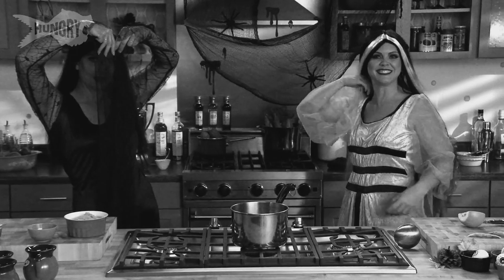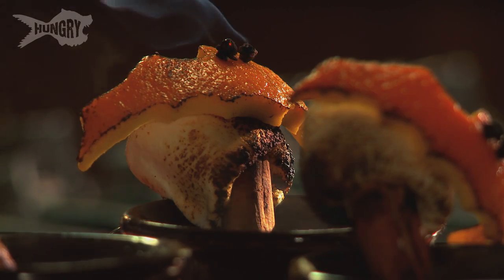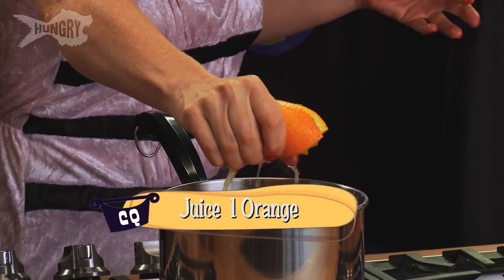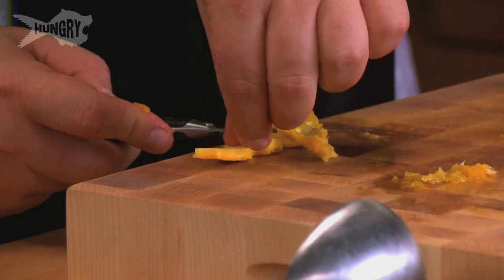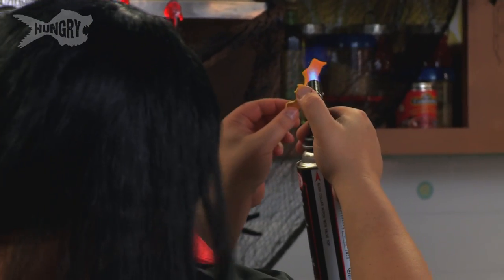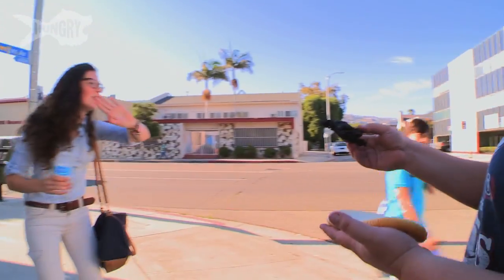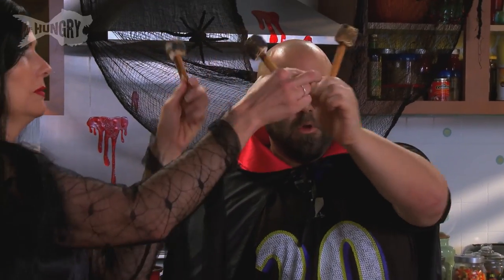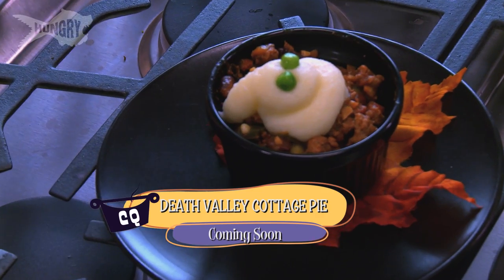Hard Apple Cider with Orange and Marshmallow - Casserole Queens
For Halloween, the Queens and Duff Goldman brew a potion of apple cider, rum, marshmallow, orange and spices! Kids, this is not your average Halloween punch!

Poison Apple Cider
2 quarts apple cider
1/2 cup light brown sugar
5 cinnamon sticks
1 teaspoon ground allspice
¼ teaspoon freshly grated nutmeg
3 oranges
6 whole cloves
3 large marshmallows
1 cup dark rum (optional)

1.In a medium pot combine apple cider, light brown sugar, 2 cinnamon sticks, allspice, and nutmeg. Add the juice and skin of 1 orange into the apple cider mixture. Cook over medium-low heat and let simmer for 10 minutes.
2.Remove the rind from the remaining oranges in large pieces. Lay the large orange rinds on a flat surface and press a bat shaped cookie cutter through the orange peel. Use the tip of a knife to make two slits on the head of each bat. Insert a whole clove into each slit. If desired, use a small kitchen blow torch to burn the outside edges of the bat.
3.Top remaining 3 cinnamon sticks with a large marshmallow each and char marshmallows on all sides with the blow torch. Adhere the bat shaped orange peel to the warm sticky marshmallow and place in mugs for garnish.
4.Remove the apple cider mixture from the heat and add the rum. Ladle into mugs. Serve immediately.

Makes 3 cocktails